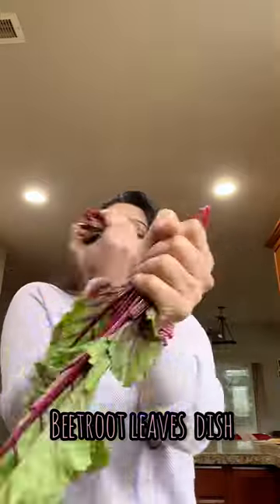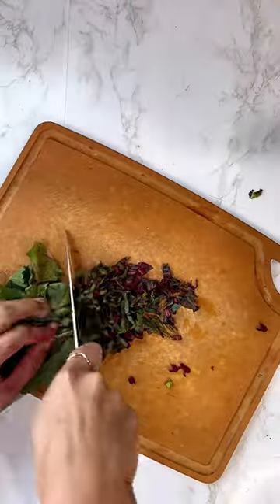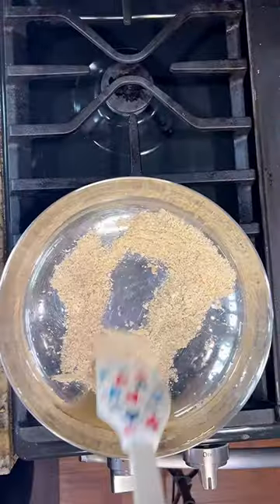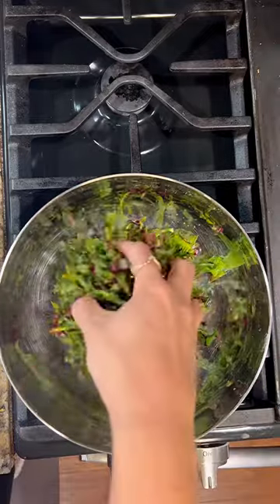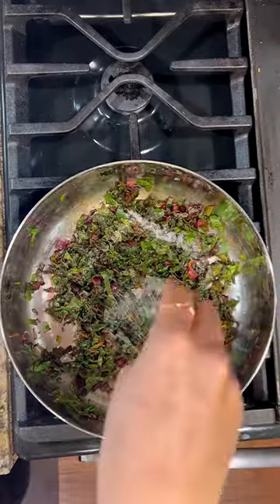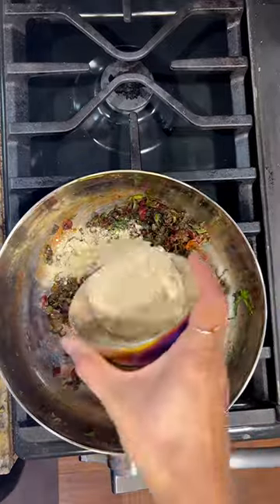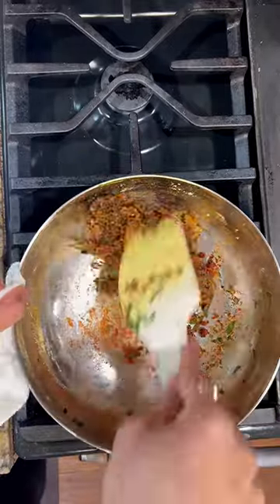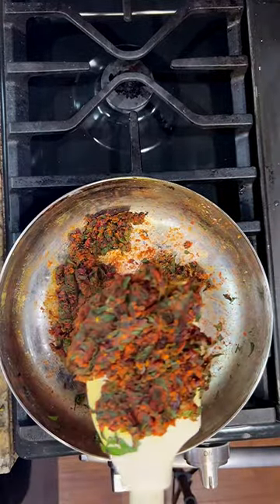No waste Beetroot Greens Dish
Beetroot Greens
Feel what its like to truly starve and i guarantee that you will forever think twice before wasting food. Stop throwing out the leaves of beetroots instead make this nutritious dish. I credit my grandmother for teaching me to love and respect food and today i am sharing one of her recipe to use beetroot greens. These greens are nutritious and contain minerals and antioxidants.
Again chickpea flour adds protein to it. Try out this recipe once and I bet this is going to be your new fav dish.

Ingredients:
1 bunch beetroot leaves
1 tbsp oil
1 tsp jeera
Punch hing
1/2 tap turmeric powder
1/2 tbsp red chili powder
1/2 tbsp cumin-coriander powder
4 tbsp Chickpea flour

Procedure:
Heat the oil in a frying pan and add chickpea flour and roast it on low flame for 1-2 mins and take it out
In to the same pan, add oil, cumins seeds, pinch of Asafetida and turmeric powder
Now add washed and chopped beetroot leaves
Add all the spice mentioned above with salt and let it cook for 3-4 mins
once the leaves reduce the size of it add roasted chickpea flout and mix well
Now sprinkle 2 tbsp water and cover the lid and let it cook for 1-2 mins on very LOW FLAME
Dish is ready to serve with roti or enjoy it as a side.